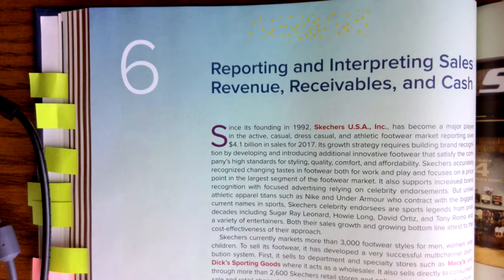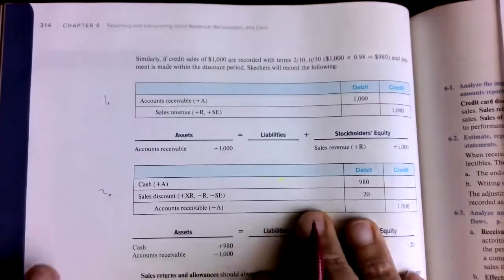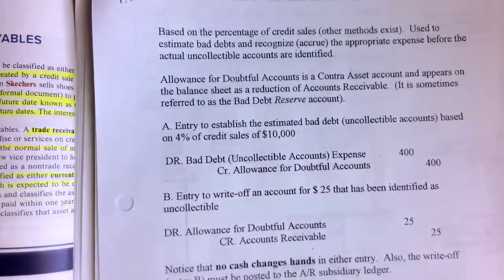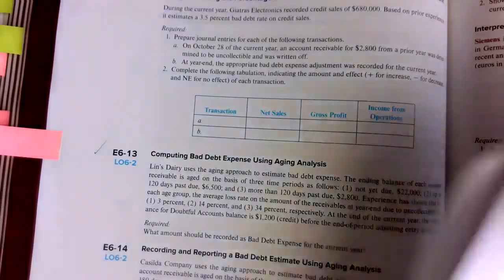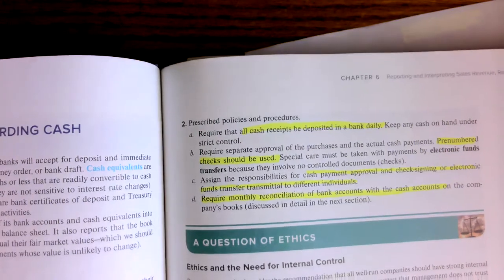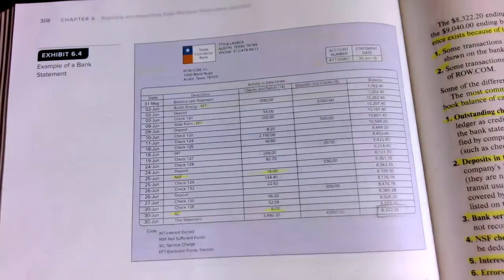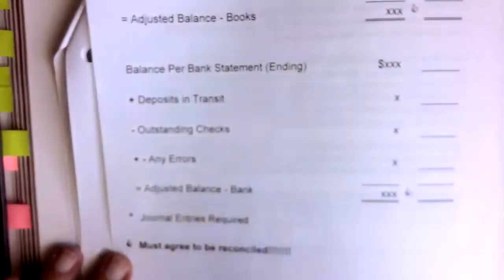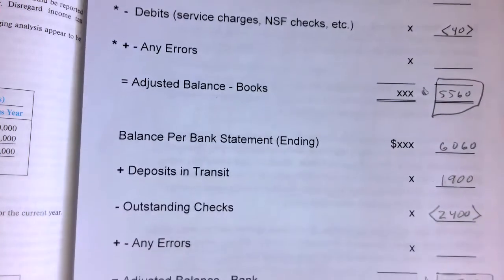Chapter 6 Zoom Video, Financial Accounting, 10th ed. Libby, et al; McGraw-Hill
Covers chapter 6 concepts including Cash, Accounts Receivable, Bad Debts, and Bank Reconciliations